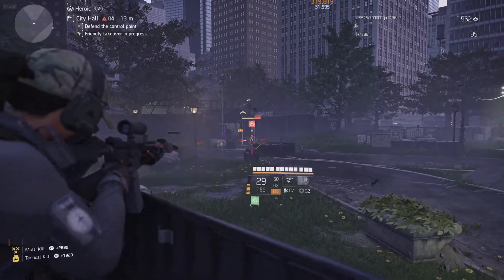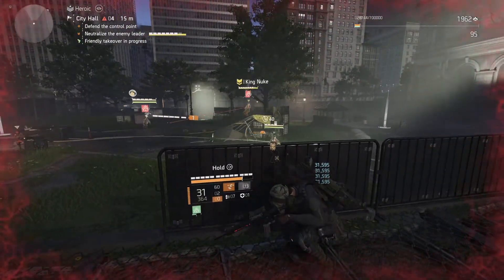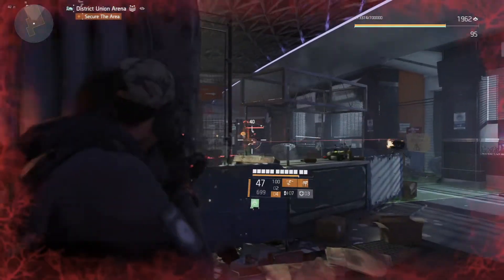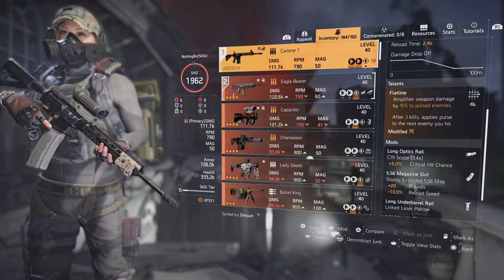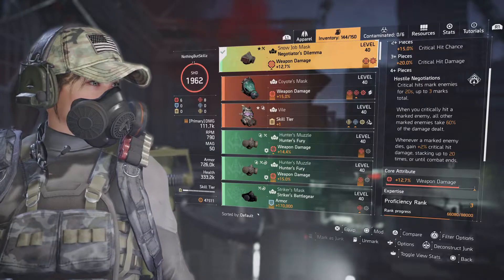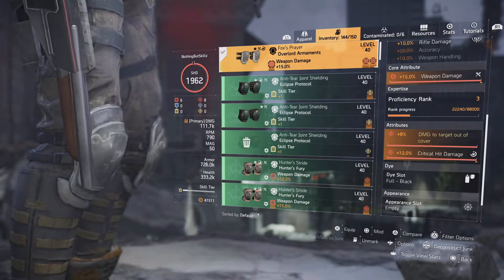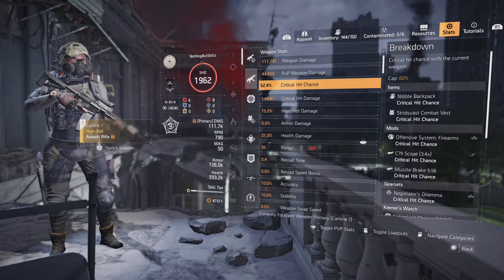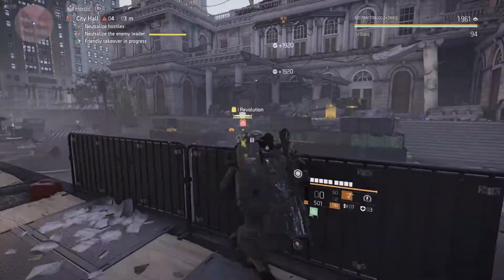THIS DIVISION 2 NEGOTIATORS DILEMMA BUILD IS INSANE! BEST SOLO PLAYER BUILD? IT SHREDS ARMOR!